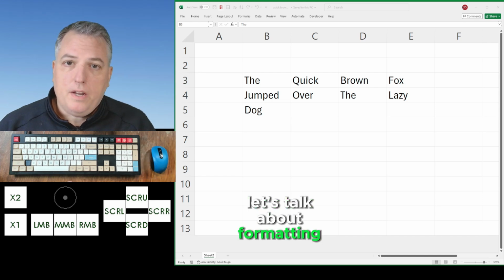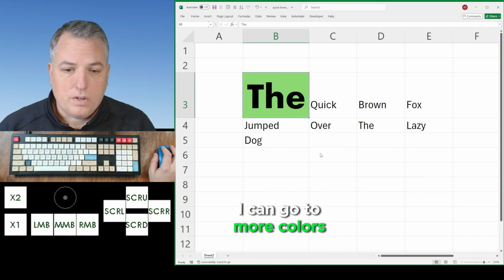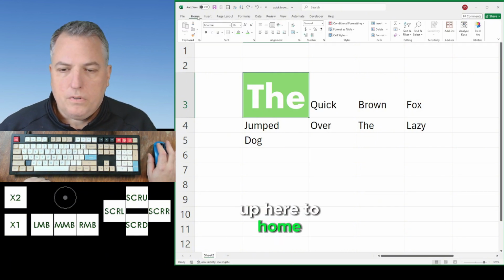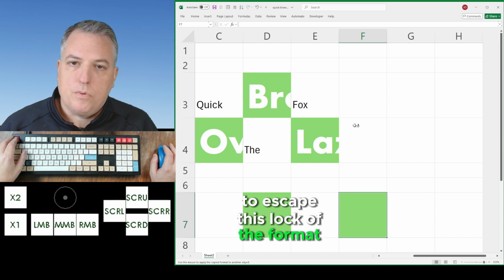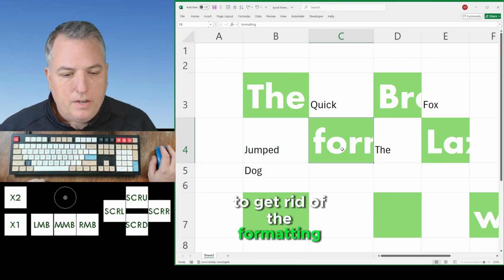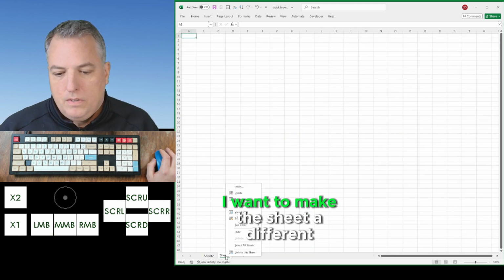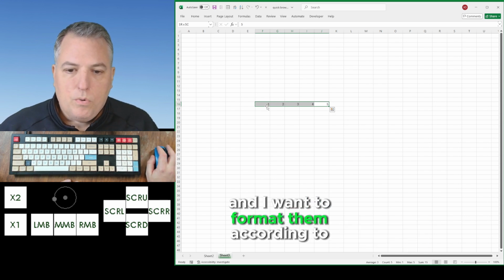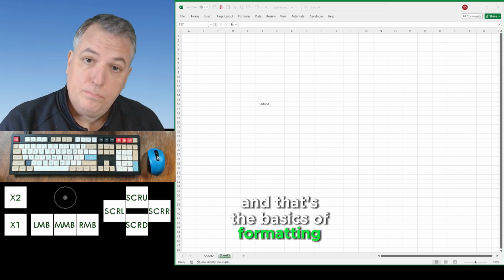EXCEL BASICS! 4a: Formatting intro